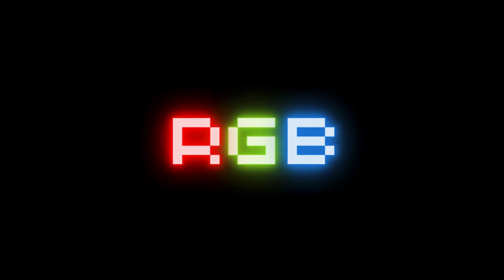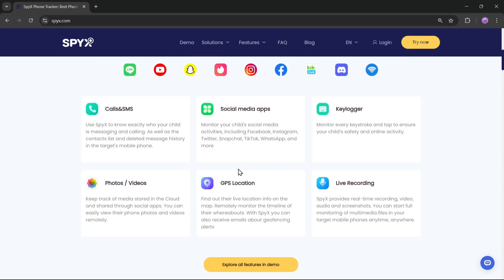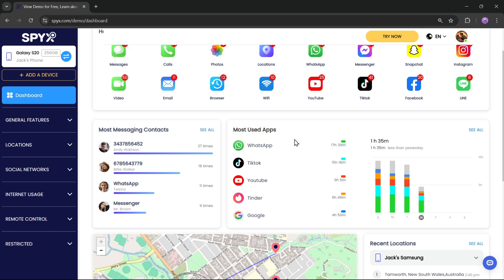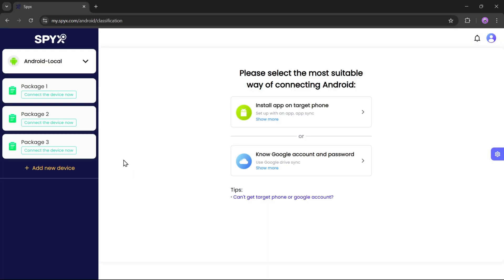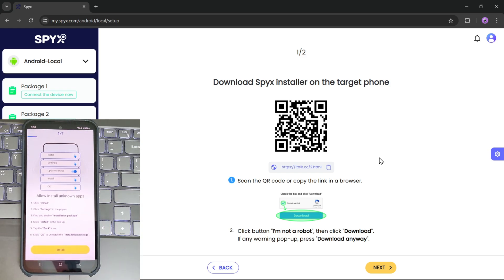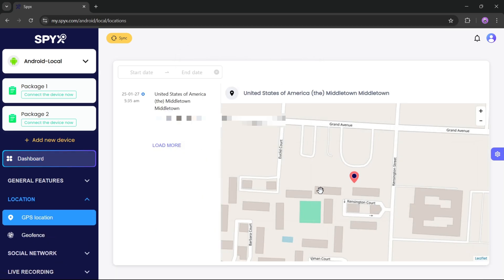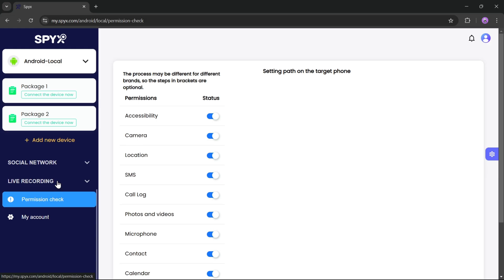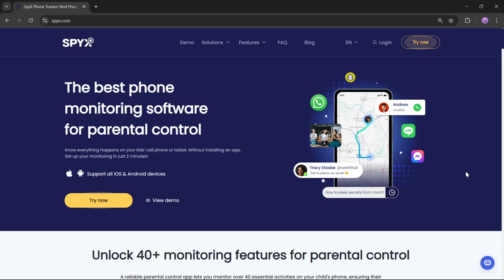Monitor Your Child's Phone Without Installing an App | Best Parental Control Tool in 2025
The best parental control app for Android and iPhone 2025.